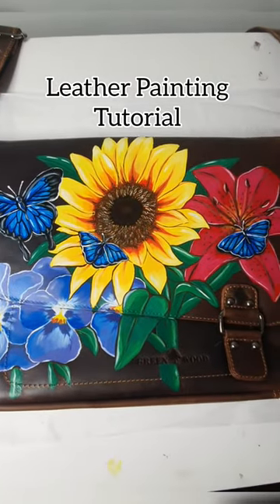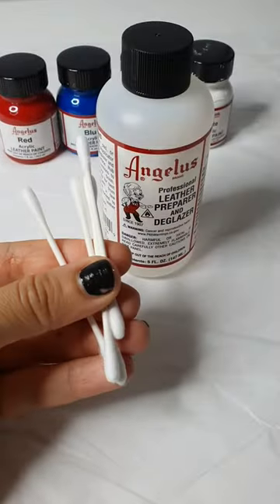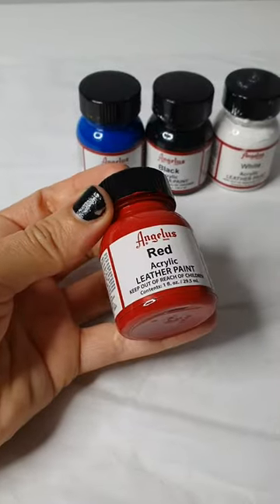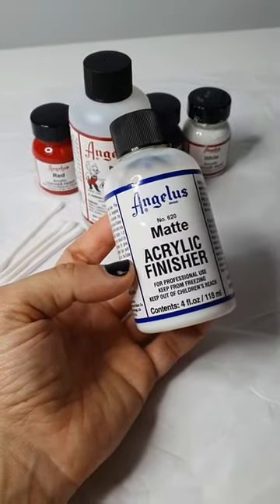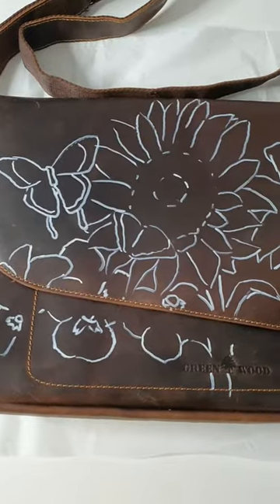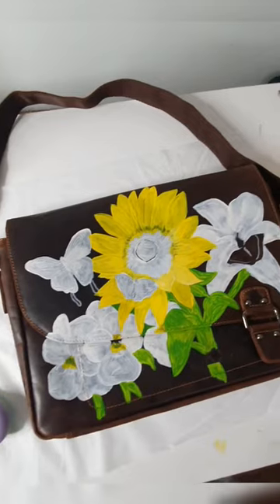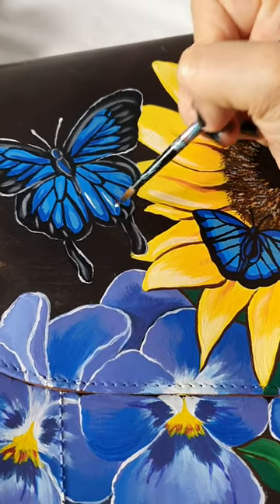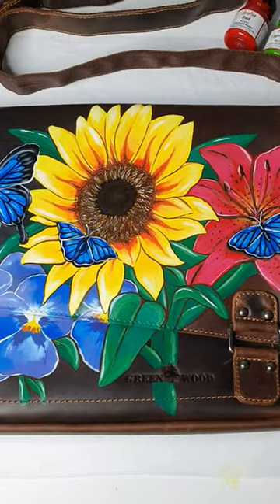Painting on a leather bag tutorial. Material details included.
I hope you enjoyed my latest commission and tutorial 🤗.